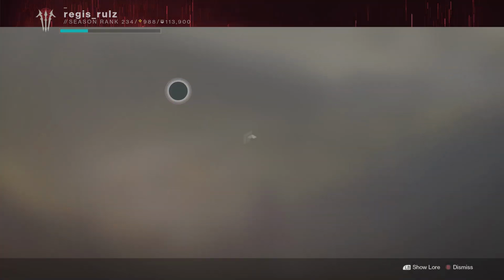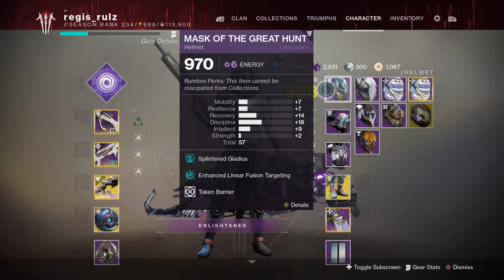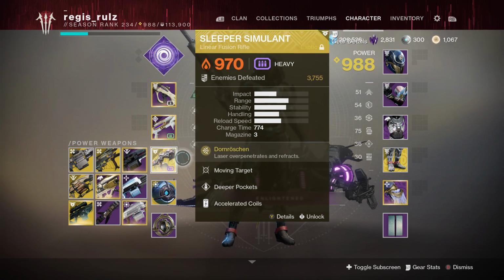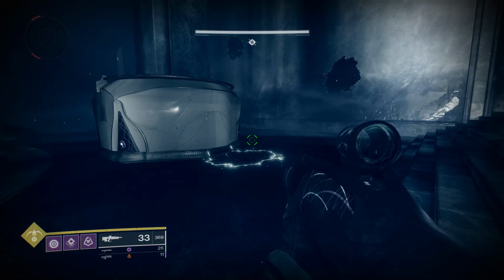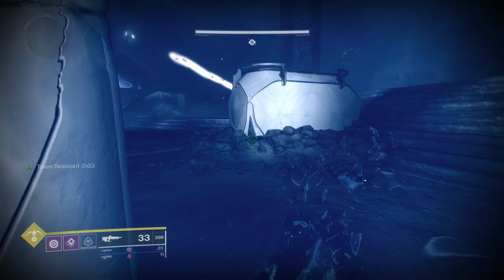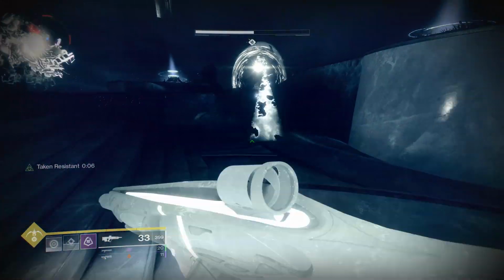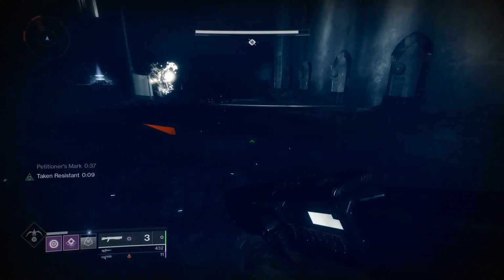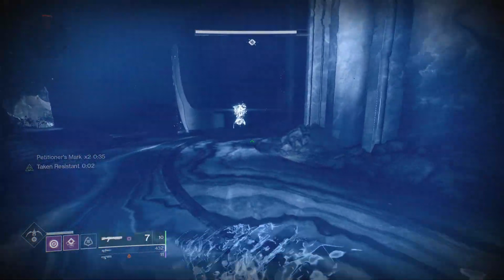The Shattered Throne: Solo Hunter at Vorgeth, Post-Shadowkeep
I wanted to go back through Shattered Throne solo to see what strategies still work (or do not work) following the many changes that have accompanied Shadowkeep. This is a narrated solo of Vorgeth, which is probably still the most difficult encounter in Shattered Throne. My aim is to explain why I am doing what I am doing at each part of the fight. I hope that this is helpful to you, and I am happy to answer questions.